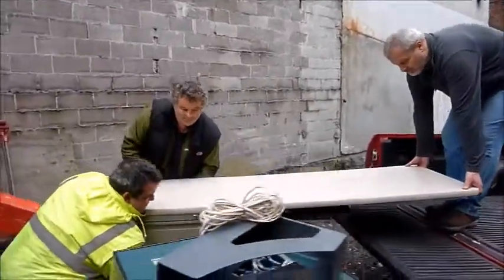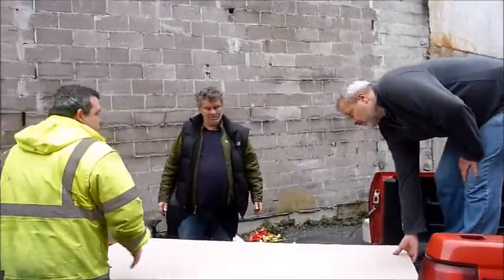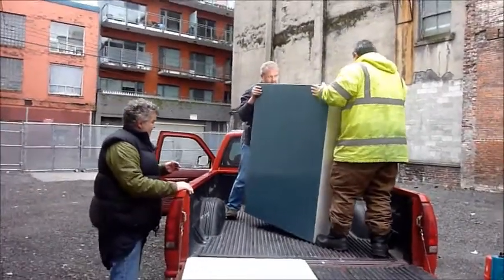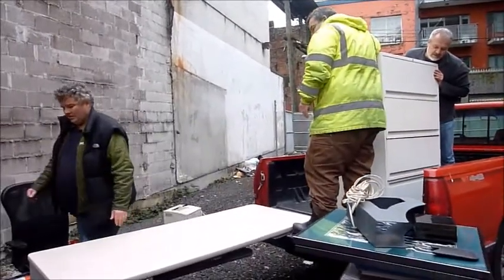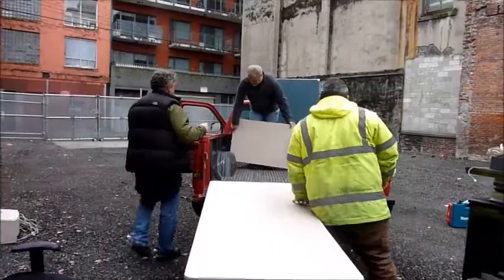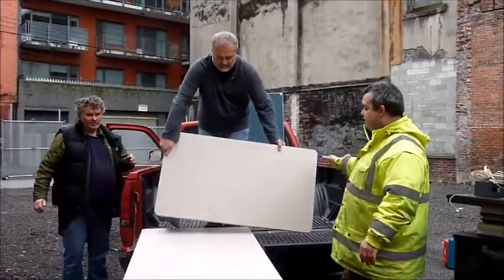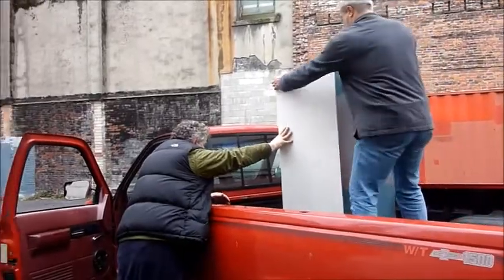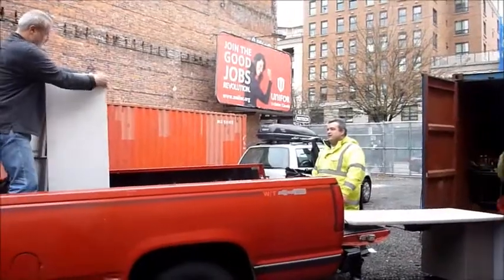1 Roland Clarke and Jacek Lorek of HXBIA Tool moving desk and filing cabinet for new office in Vanc